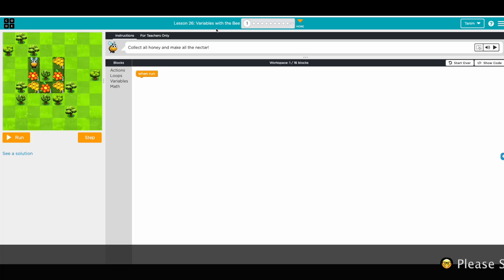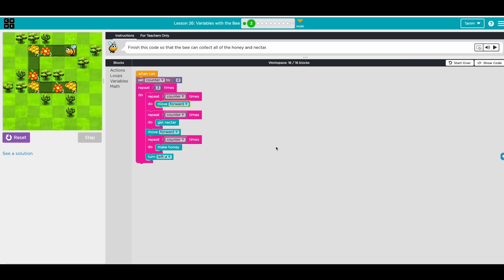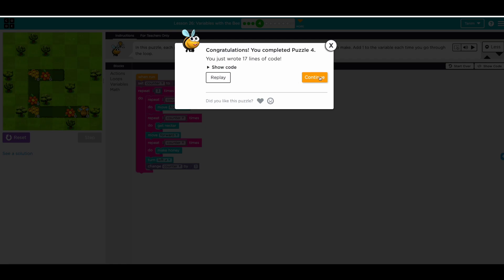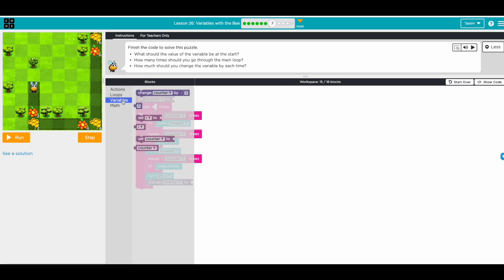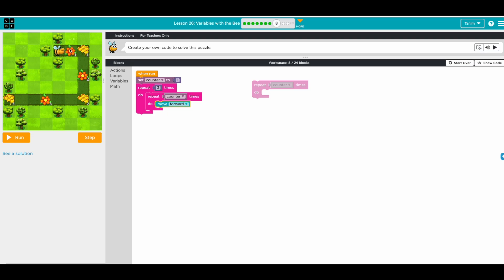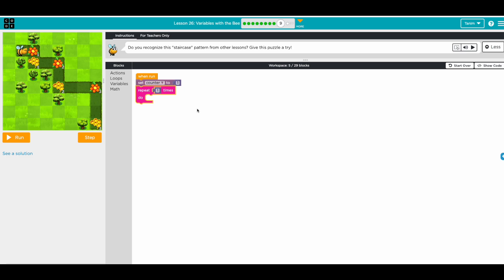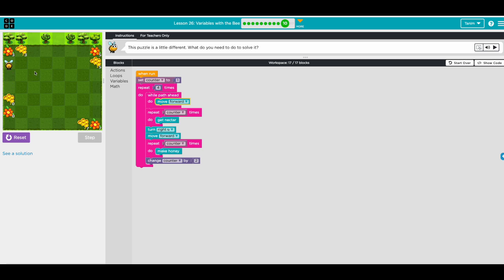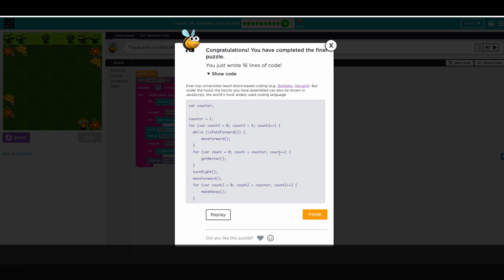code org Express Course Lesson 26 Variables with the Bee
Express Course

Learn computer science by trying the lessons below at your own pace! Learn to create computer programs, develop problem-solving skills, and work through fun challenges! Make games and creative projects to share with friends, family, and teachers.

Lesson 26: Variables with the Bee

In this skill-building lesson, students will begin to understand how functions can be helpful!